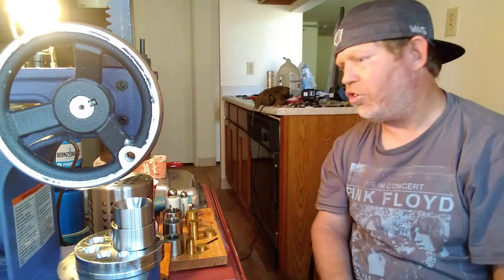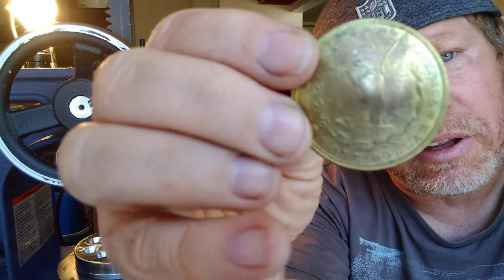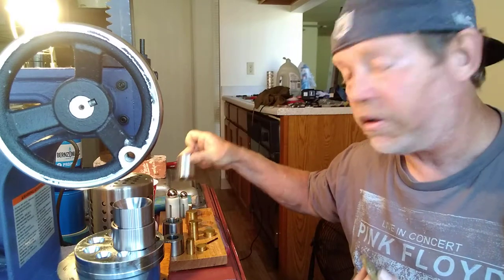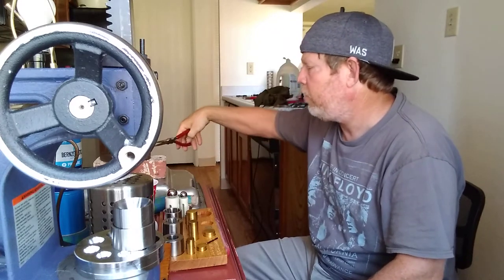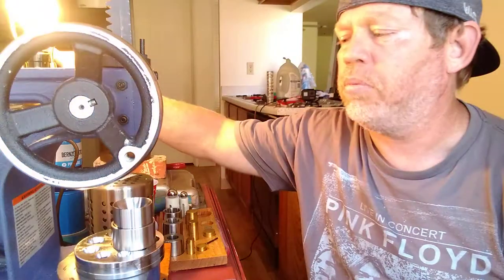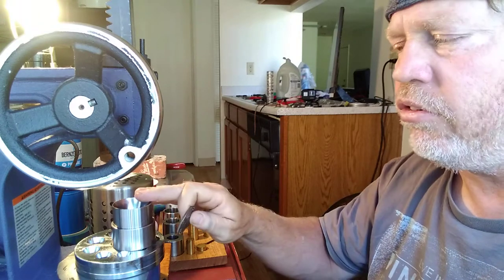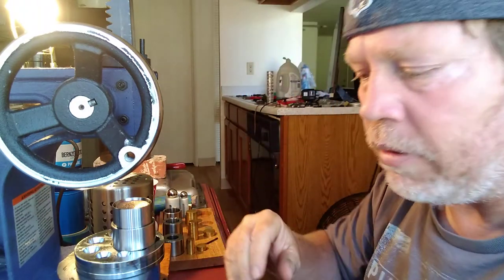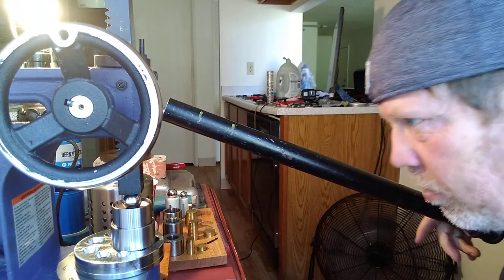Coin bell- Thomas with Pocket Change-Custom Handmade Coin Jewelry-Phoenix Arizona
Thomas with Pocket Change-Custom Handmade Coin Jewelry-Phoenix Arizona.
Wanted to show the doming of the beautiful Morgan Dollar Bell. Please join me on my Facebook where you can see the final Bell complete and to checkout my other coin jewelry available. Thank you